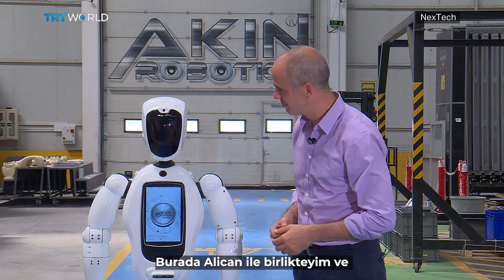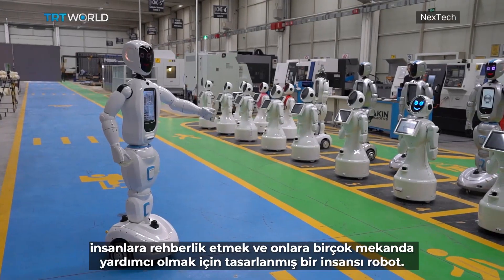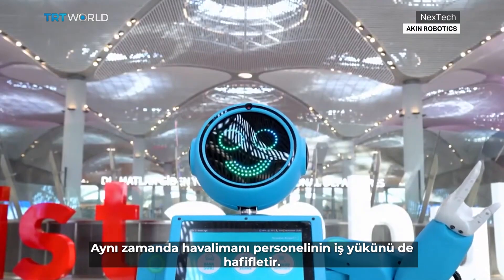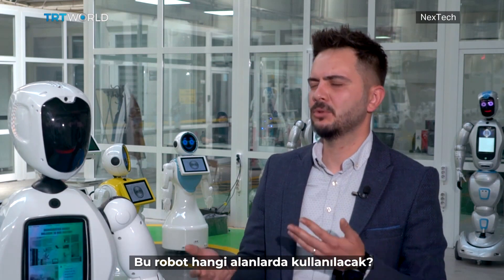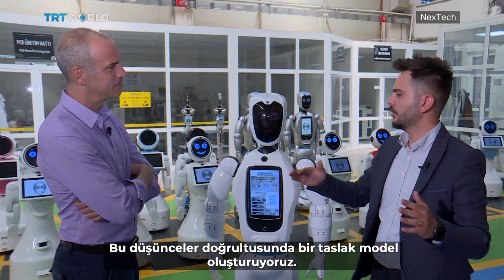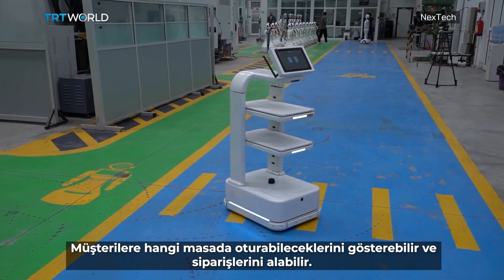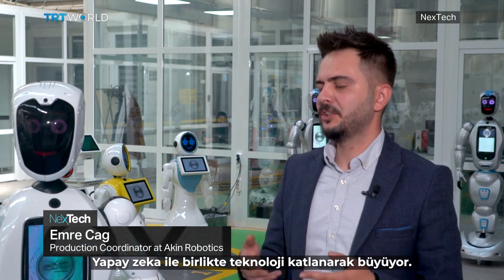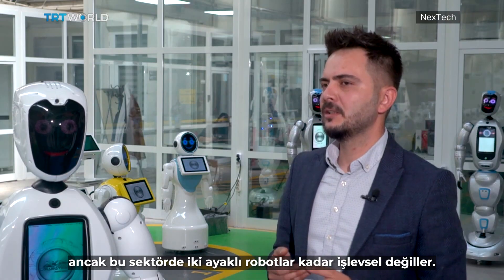AKINROBOTICS was featured in the NexTech show on TRT World!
AKINROBOTICS was featured in the 'Robotics: Shaping the Future' episode of the NexTech show on TRT World.

TRT World'de yayınlanan NexTech programının "Robotics: Shaping the Future" konulu bölümünde AKINROBOTİCS olarak yer aldık.